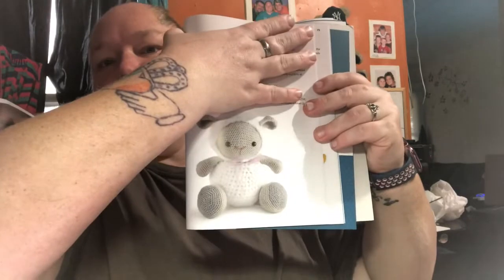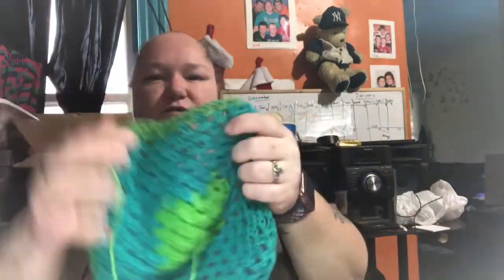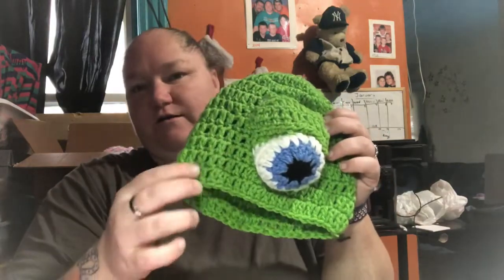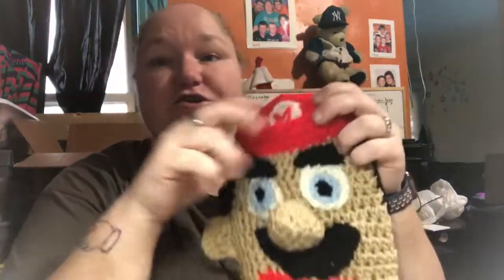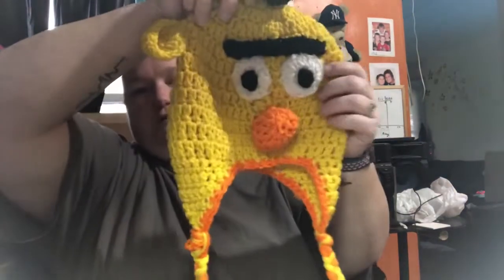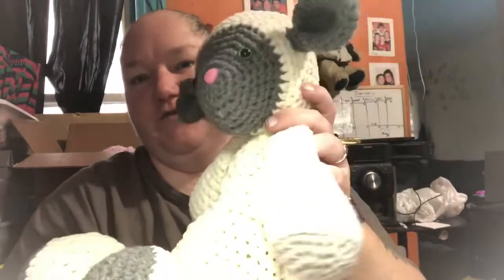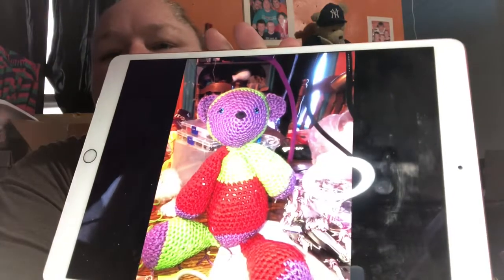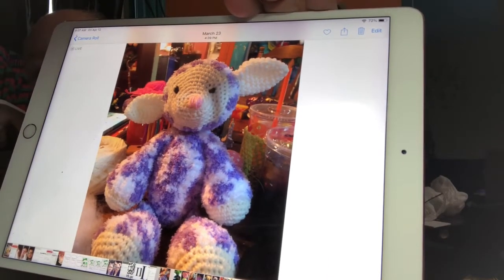Episode 2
Facebook Facebook.com/pantscrochetcreations